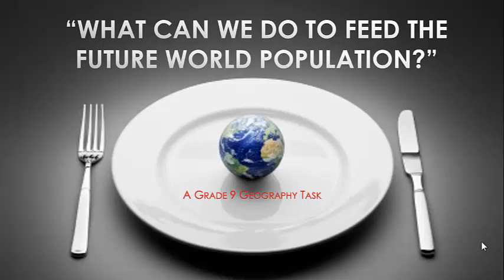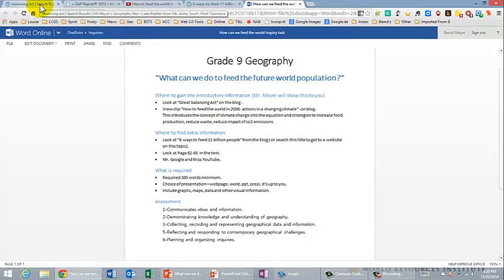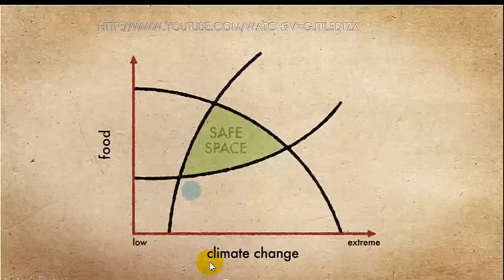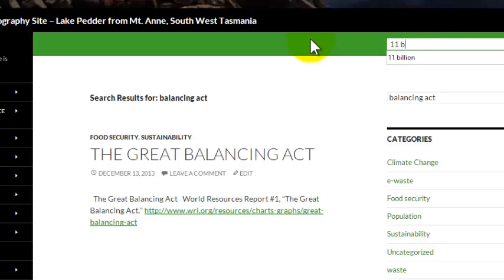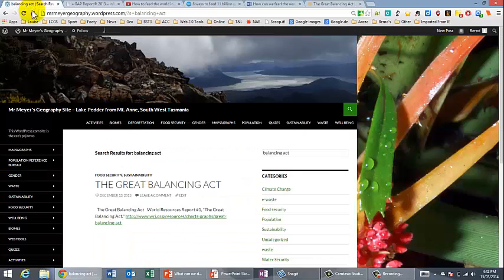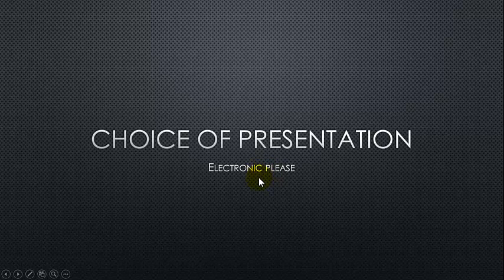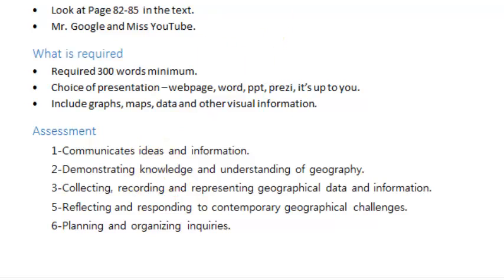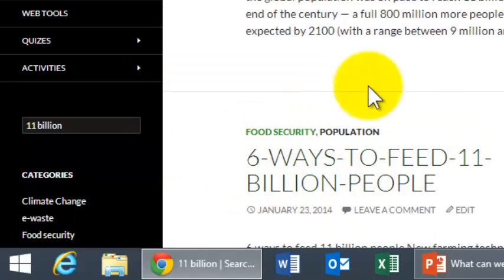Feed The World Population Inquiry Instructions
Here are the instructions to the "What can we do to feed the future world population" inquiry task.